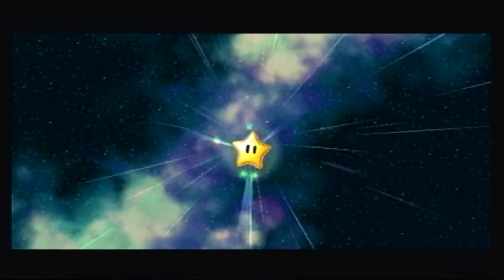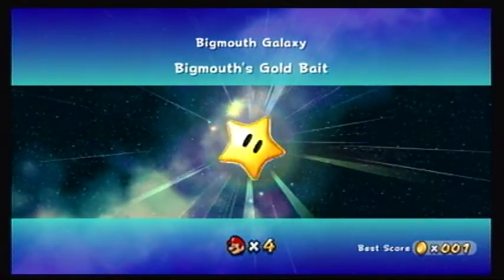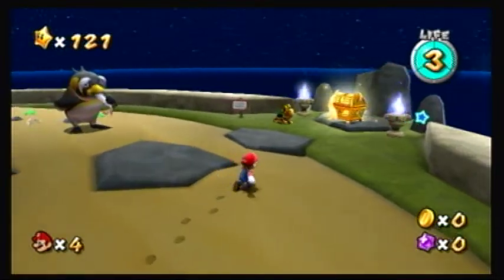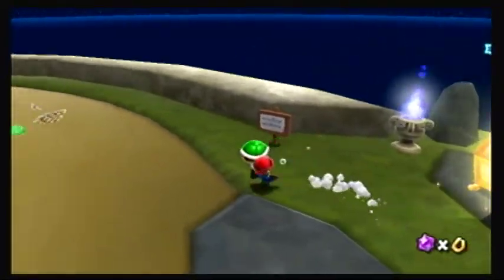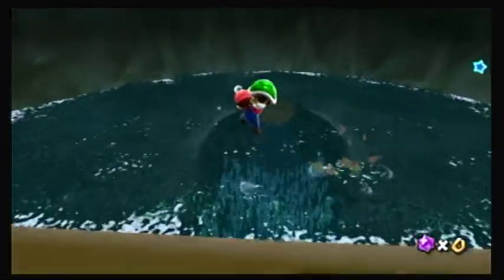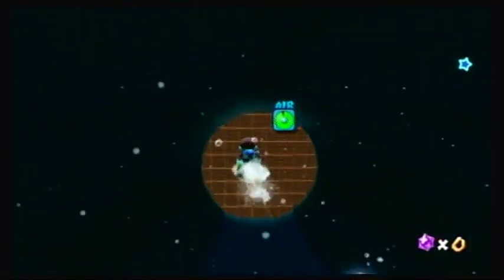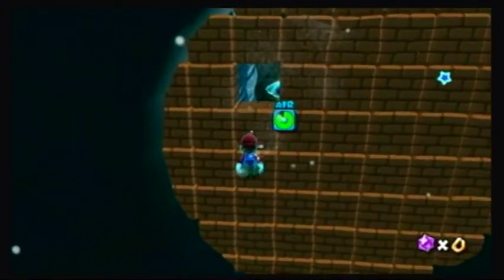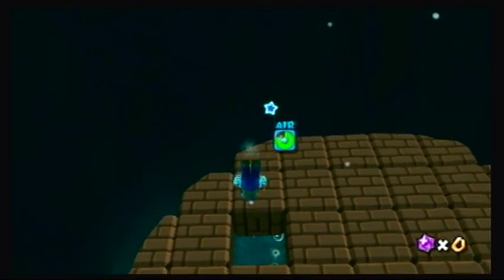Super Mario Galaxy Walkthrough: Bigmouth's Gold Bait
Hungry Luma - Bigmouth Galaxy